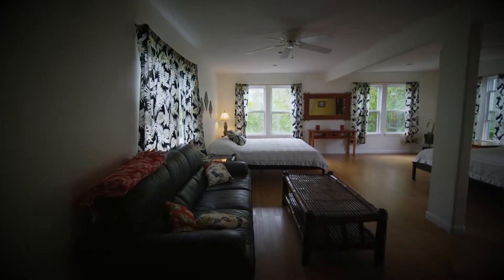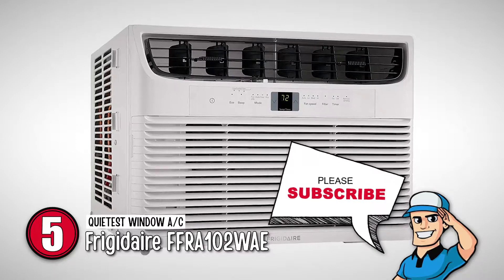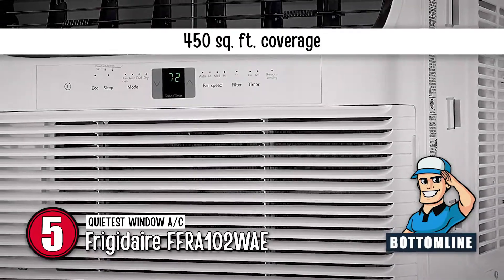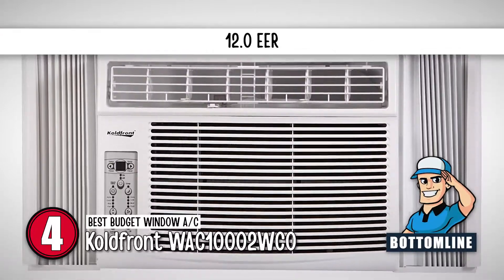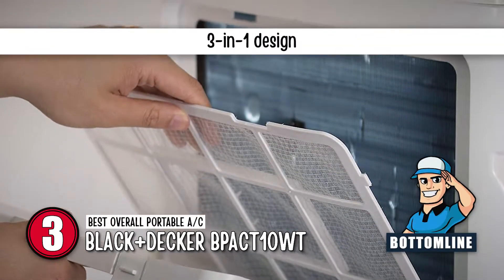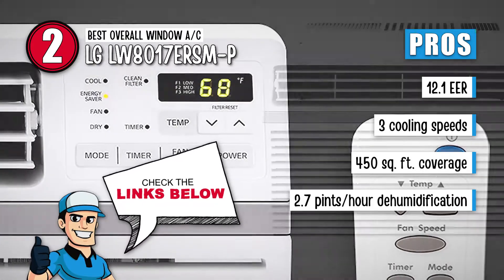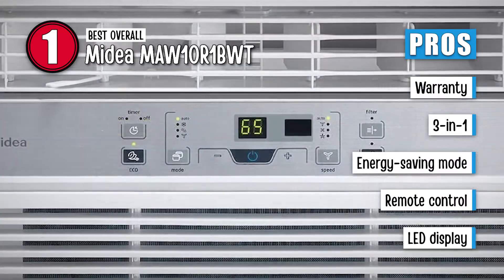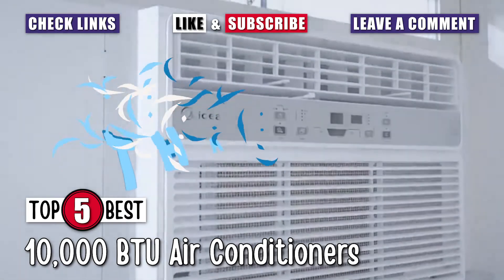Best 10000 BTU Air Conditioners ❄: Buyer's Guide | HVAC Training 101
(Best 10000 BTU Air Conditioners)

✅ Featured Products for Best 10000 BTU Air Conditioners

0:00 Introduction
1:01 5.Frigidaire FFRA102WAE ➜
2:13 4.Koldfront WAC10003WCO ➜
3:08 3.BLACK+DECKER BPACT10WT ➜
4:06 2.LG LW8017ERSM-P ➜
5:07 1.Midea MAW10R1BWT ➜

❄ Factors to Consider Before Buying a 10,000 BTU AC:

🔹Type of Air Conditioner
There are various types, each one with a specific design and purpose. For instance, you have portable, window, mini-split, inverter, and wall options. You’ll need to assess your situation at home and decide which one will work best for you.

🔹Coverage
It can cover an area of between 400 and 450 square feet. You’ll need to read the manufacturer’s specifications and customer reviews. Furthermore, there may be other factors that could affect its performance for cooling coverage.

🔹Energy Efficiency
There should be an Energy Efficiency Rating (EER) on the product, indicating how well it uses the power per cubic feet per minute (CFM) of airflow and BTU. The higher the rating, the better the cooling and efficiency.

🔹Noise Levels
As you may know, more powerful air conditioners generally produce more noise due to how much effort it puts into cooling the room.
However, some manufacturers include sound-dampening parts to lower the decibels. On the other, some products indicate silent performance, but customers discovered it to be untrue.

🔹Installation and Maintenance
With the former, check to see if there’s an installation kit to make your life easier or if you’ll need a professional to help you set it up and cost you more money.

💬 Let us know what you think of these 10000 BTU Air Conditioners in the comment section below.